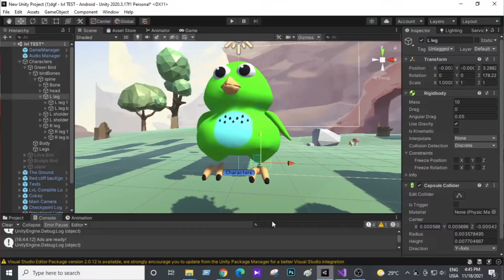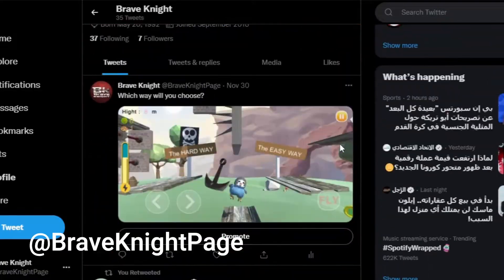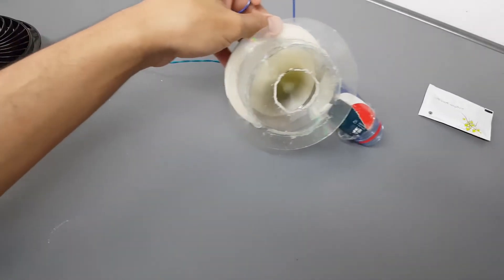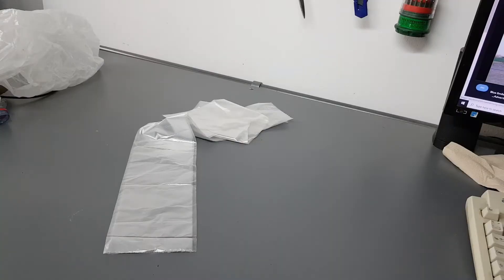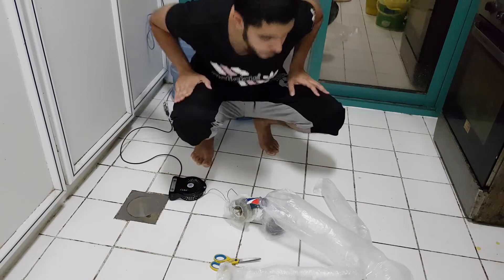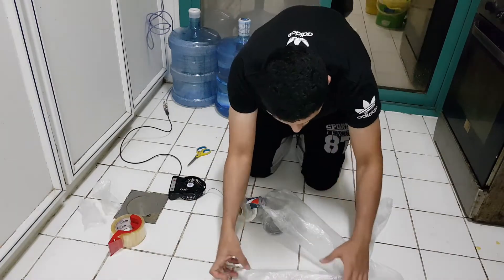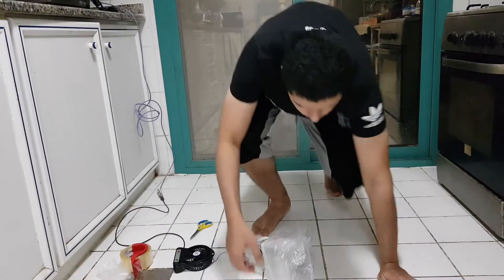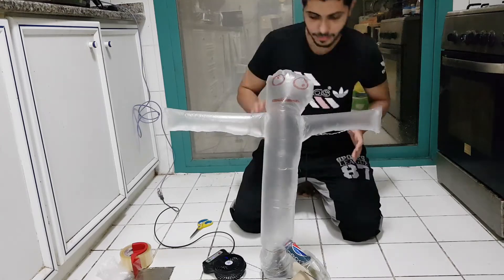I Made A Small Tube Man (Air Dancer)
Let's make a tube man ( sky dancer , Sky Air Puppet Dancer, Wacky Wavy, Wind Flying Dancing
 Man) DIY for free.

sky dancer
Tube Man
Sky Air Puppet Dancer
Wacky Wavy
Wind Flying Dancing Man